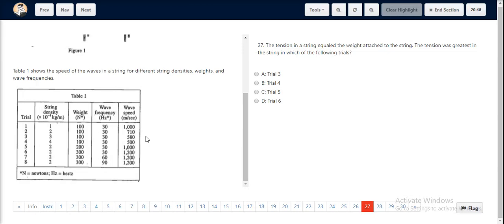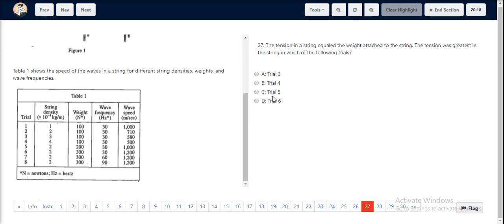ACT Test 20 Section 4 Question 27